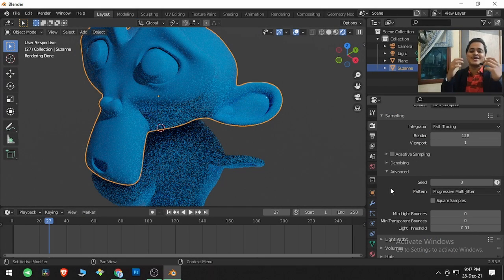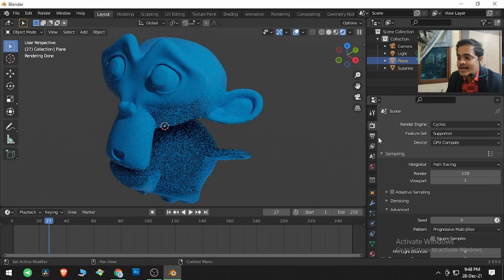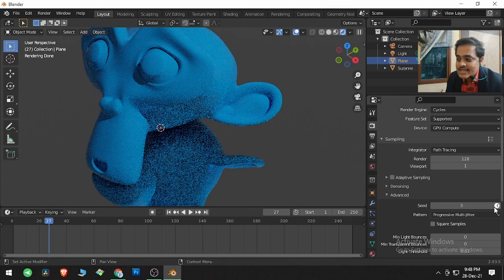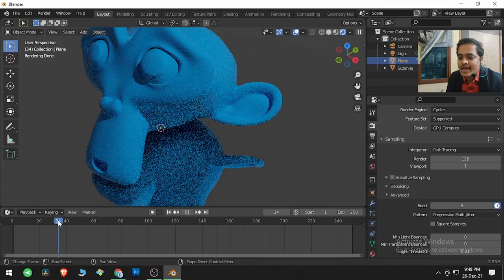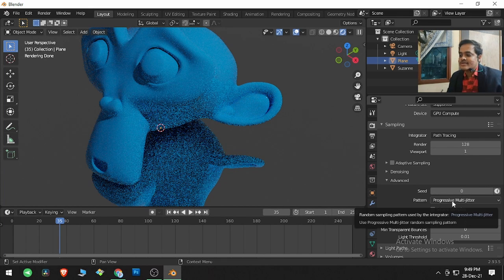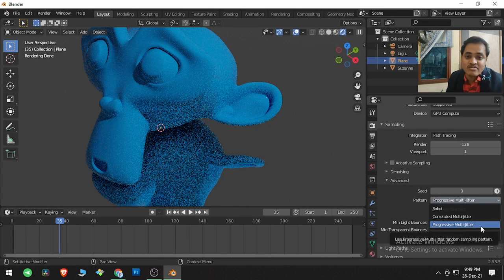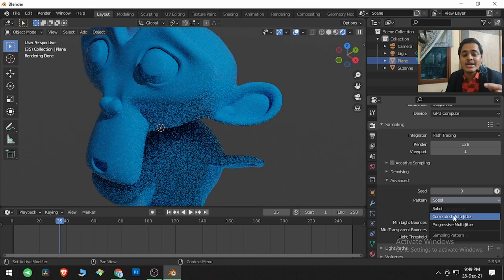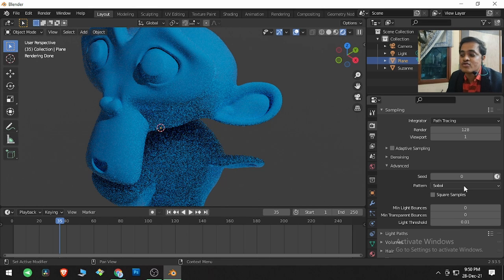Blender Sampling Advanced Blender Veda i